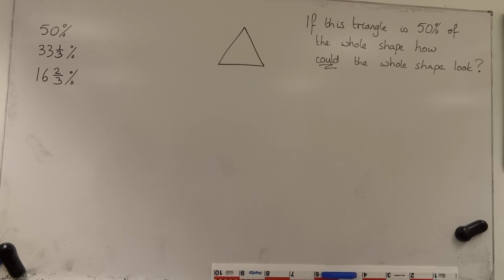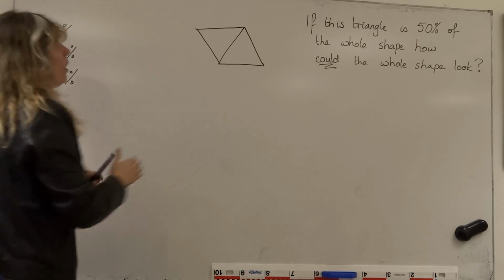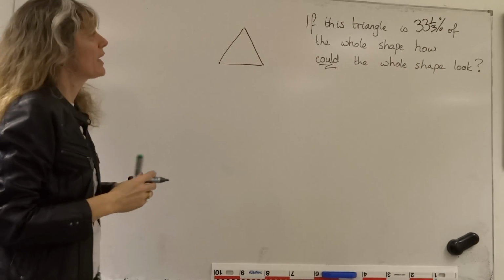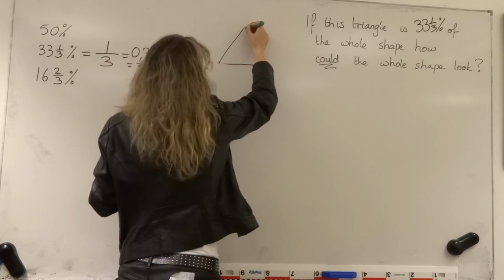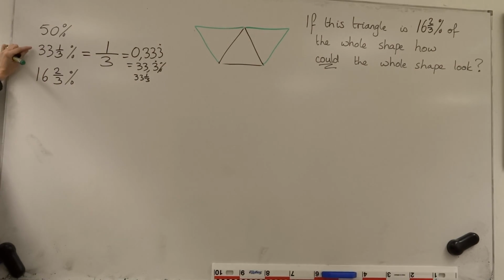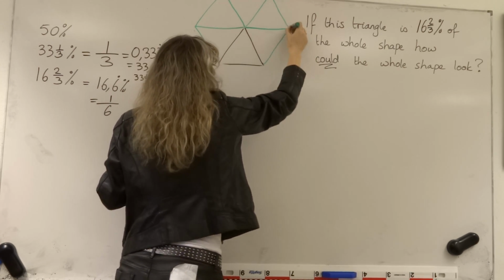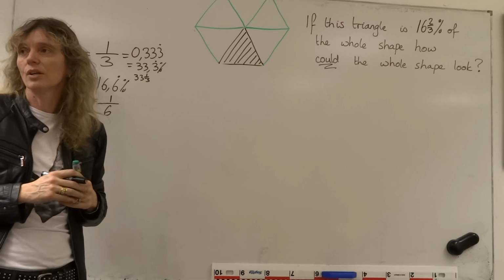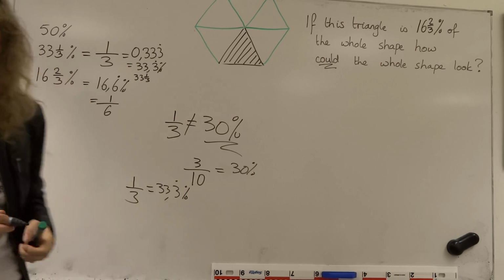If a triangle is 50% of the shape, how could the whole shape look?